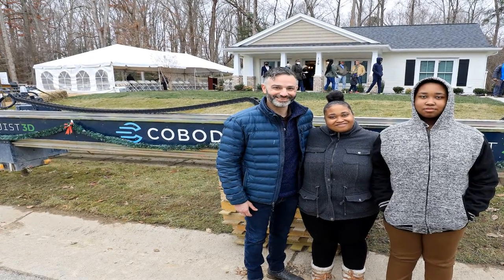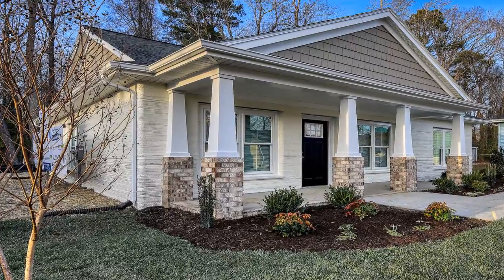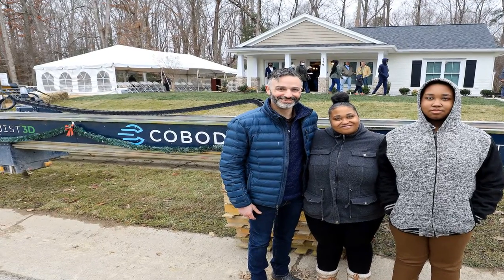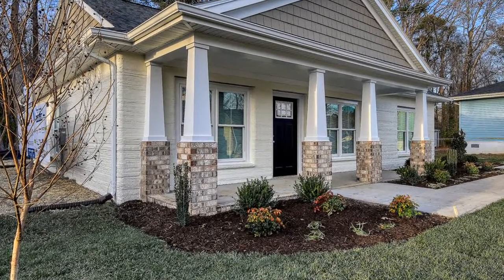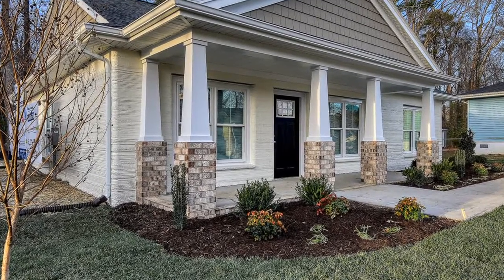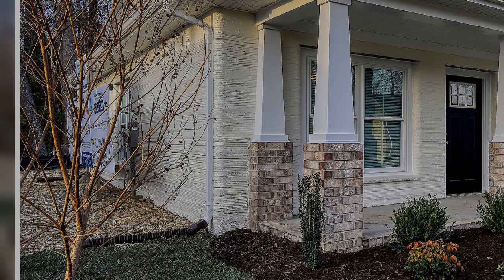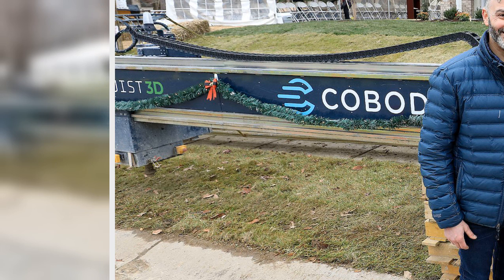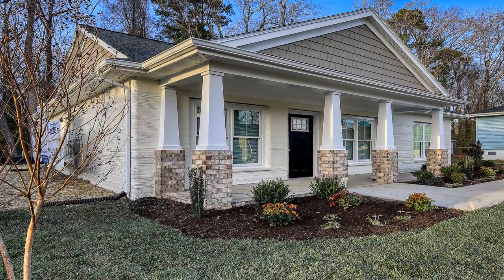Single Mom in Virginia Buys Habitat for Humanity's First 3D-Printed Home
Homeownership has been a longtime goal for April Stringfield. Now, after years of hard work, the Virginia native and single mom finally realized her dream when she and her son moved into Habitat for Humanity's first completed 3D-printed home on December 21. A second 3D-printed home, in Tempe, Arizona, is slated to close in February 2022.
The 1,200-square-foot Williamsburg home was built through a partnership between Habitat for Humanity Peninsula and Greater Williamsburg and 3D-printing compan